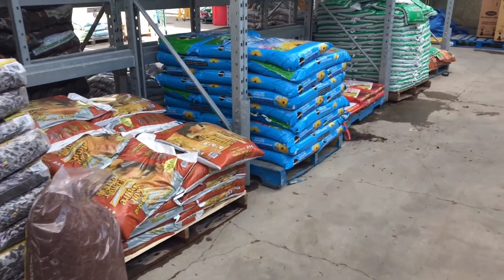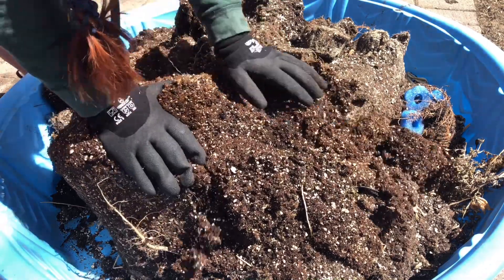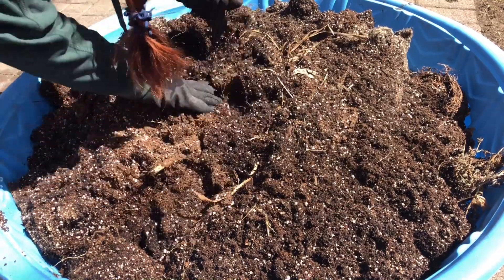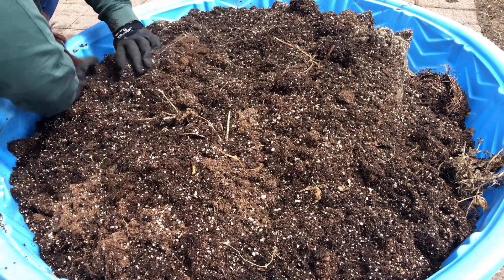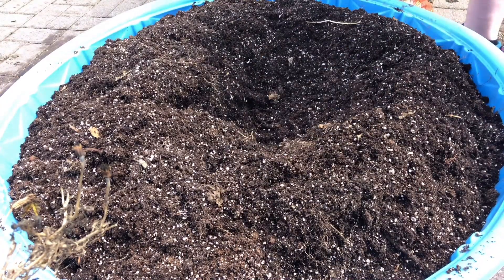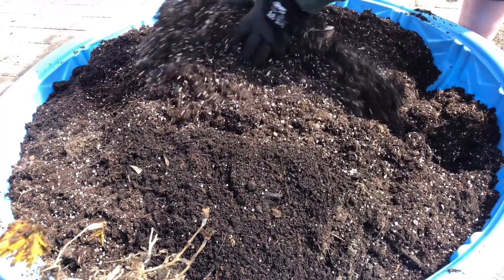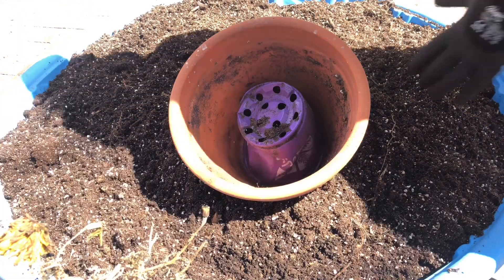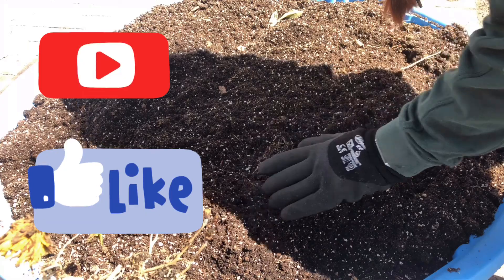How To Reuse Potting Soil From Last Year With A Soil Scientist | Gardening In Canada 🌿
Are you wondering how to reuse potting soil from last years pots? Or have you wondered is it worth reusing potting soil from last summer? Some questions your average Canadian Gardner would as is what nutrients is left? What is the soil structure like?

In this video I go through is very simple terms how to reuse your potting soil year after year. We rebuild the structure, the nutrients & it’s viability. Stop throwing out your potting soil and give this potting soil video a shot! You’ll save money and time when you reuse your soil year after year even in Canada. Take it form a soil scientist!